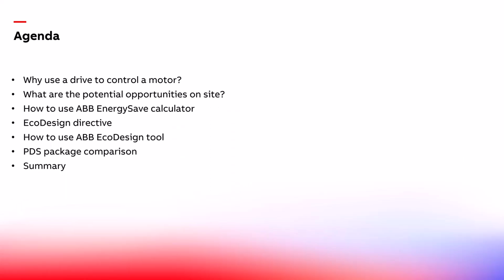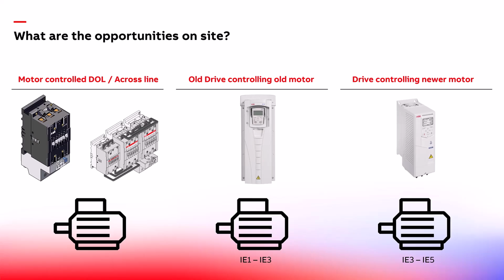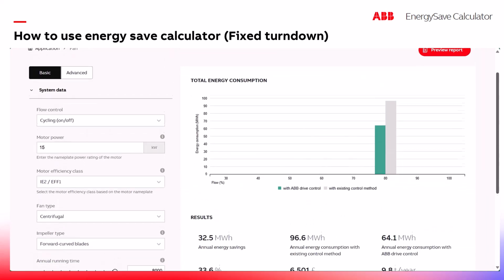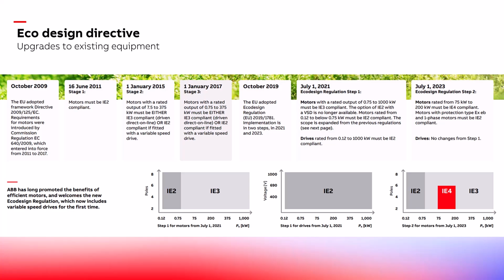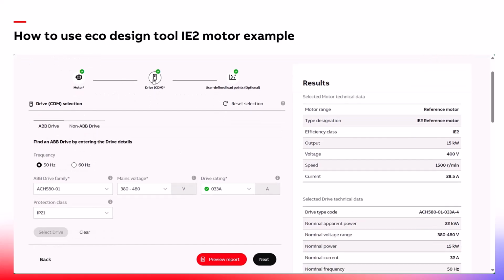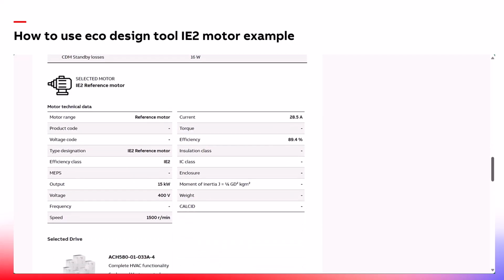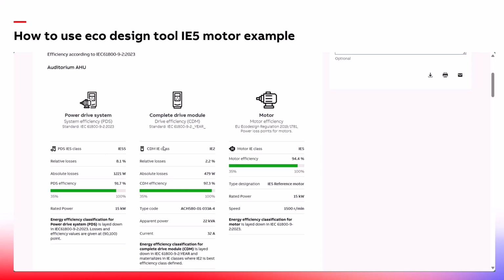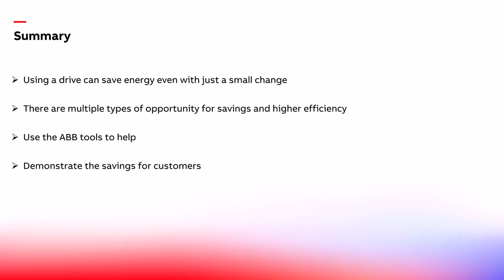Using ABB Energy Tools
Saving energy and increasing efficiency is a high priority for most stakeholders in the HVACR industry. This video explains how using ABB tools you can calculate potential energy savings for an application including those without a drive installed along with what happens if you upgrade the motor to a more efficient model. Also covered is where to find other applications and why using a drive to control a motor is beneficial.

0:00 Introduction
1:23 Why use a drive to control a motor?
3:49 What are the potential opportunities on site?
5:37 How to use ABB EnergySave calculator
13:40 Ecodesign directive
16:22 ABB EcoDesign tool
34:44 Summary